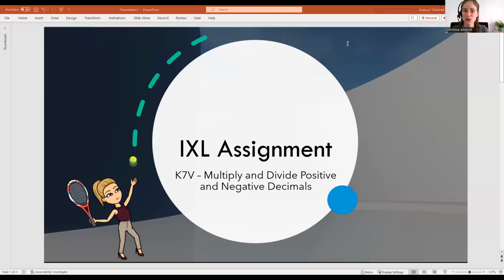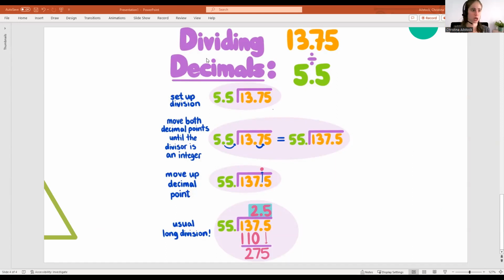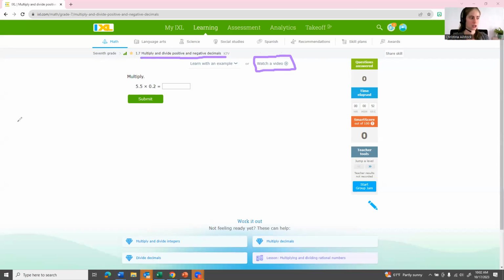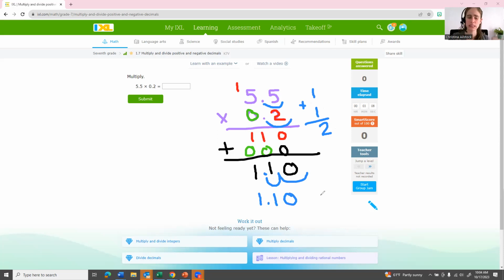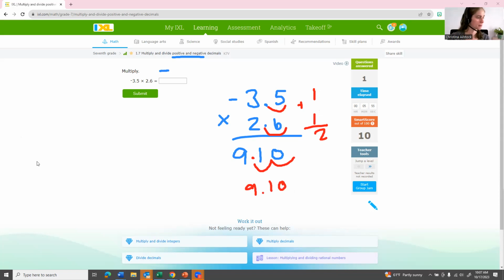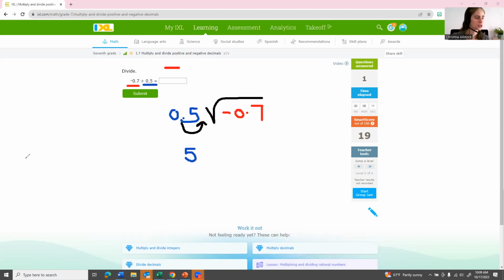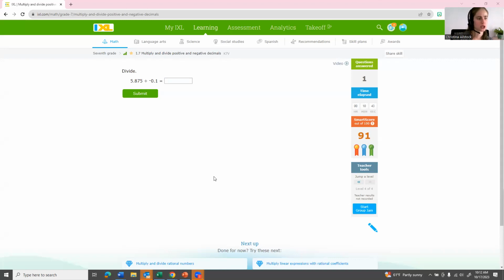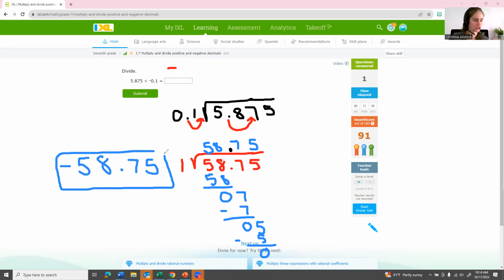IXL: K7V - Multiply and Divide Positive and Negative Decimals